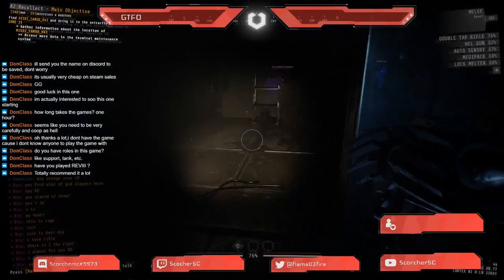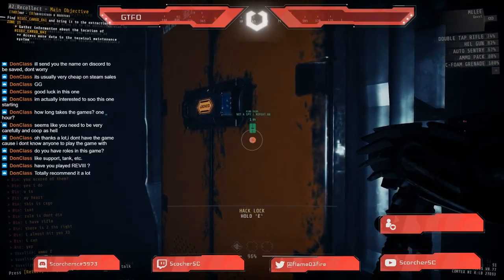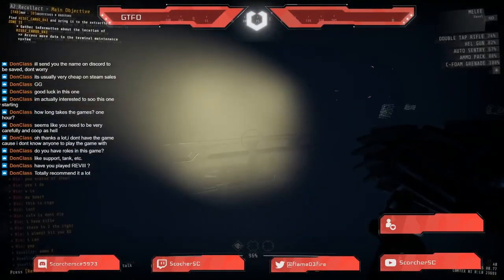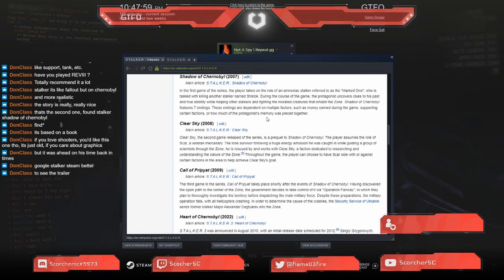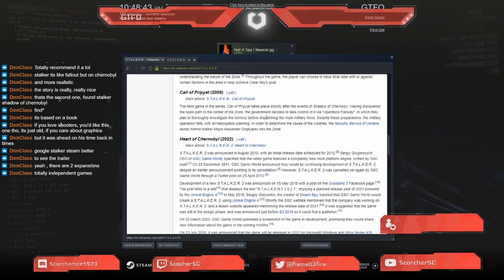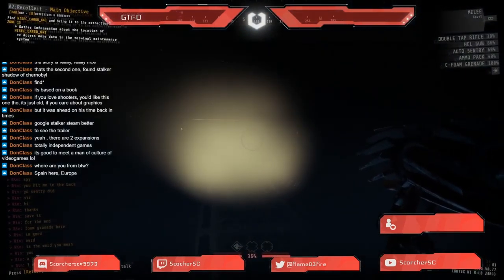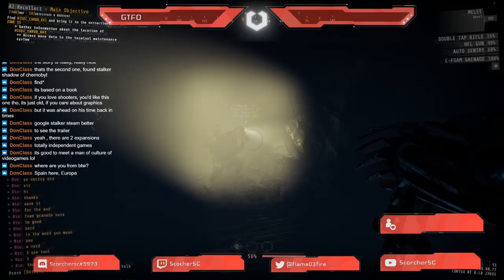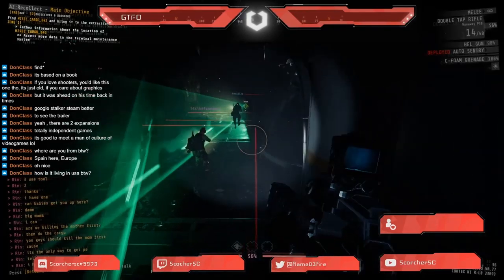The third try's the charm | R005A2_PE: Recollect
Hey i'm gonna start putting level completions here on yt.

I stream on Twitch occasionally!